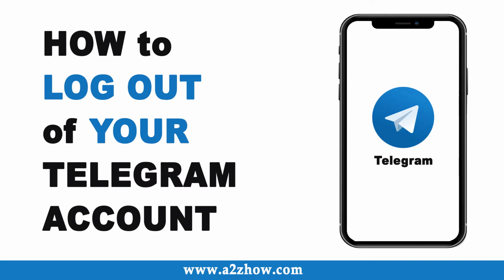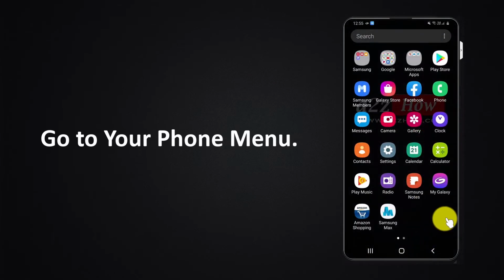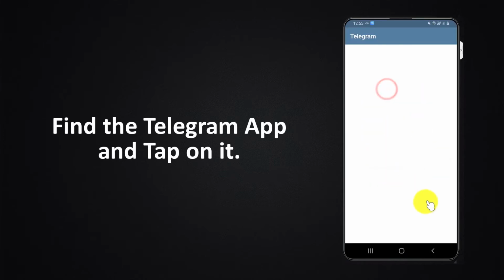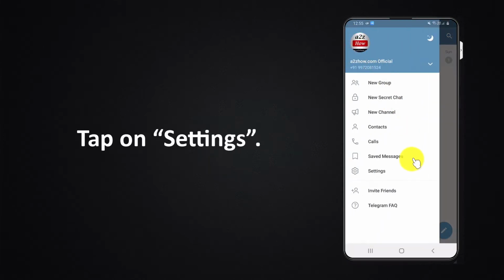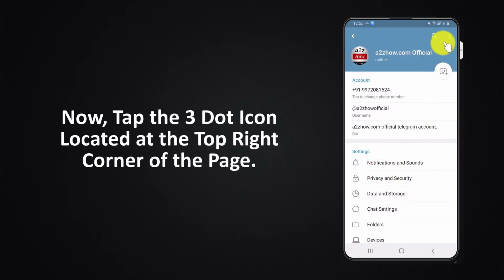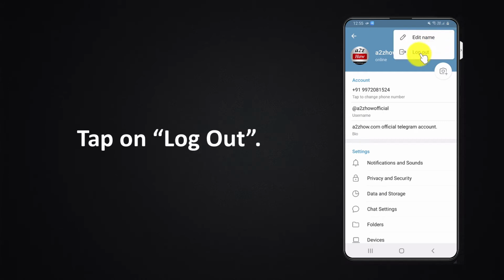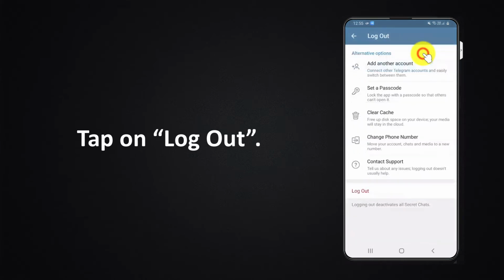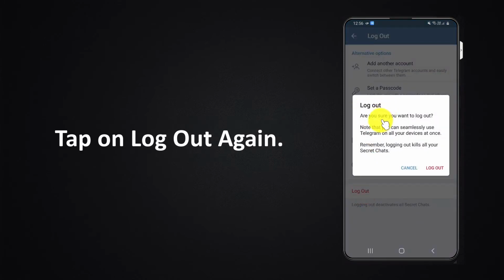How to Log Out of Your Telegram Account (Android)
0:00 Subscribe to Our Youtube Channel and Press the Bell Icon for Latest Updates
0:05 How to Log Out of Your Telegram Account (Android).
0:09 Go to Your Phone Menu.
0:12 Find the Telegram App and Tap on it.
0:17 Click on the Left Menu.
0:19 Tap on “Settings”.
0:23 Now, Tap the 3 Dot Icon Located at the Top Right Corner of the Page.
0:29 Tap on “Log Out”.
0:37 Tap on “Log Out” Again to Confirm.
0:42 That’s it, You Have Successfully Logged Out of Your Telegram Account.
0:48 This is How You Can Log Out of Your Telegram Account.
0:54 Thank You for Watching.